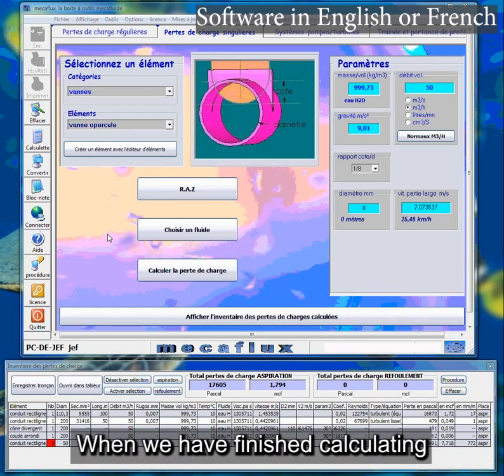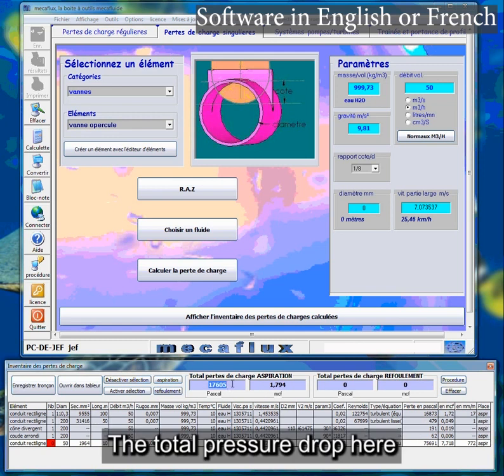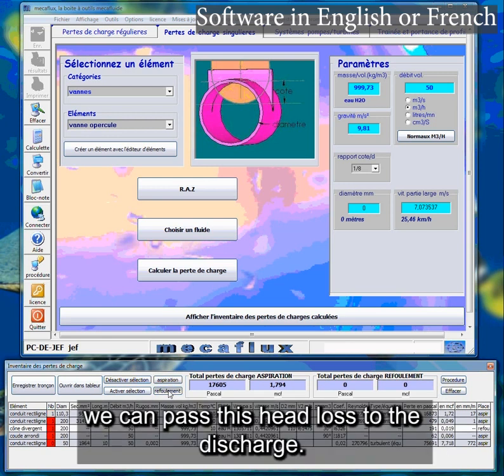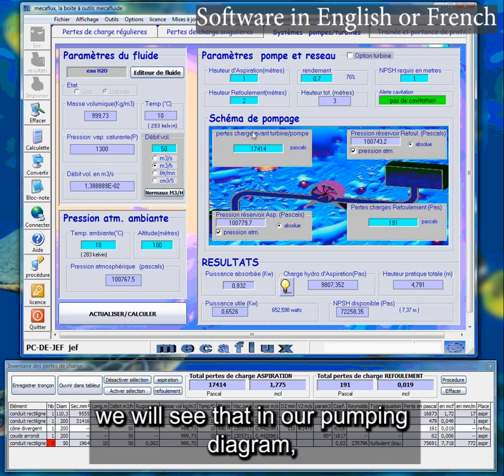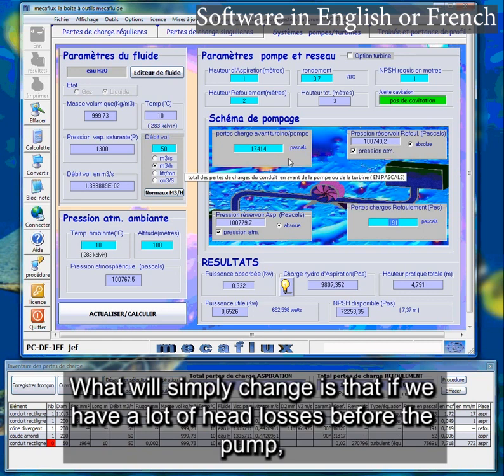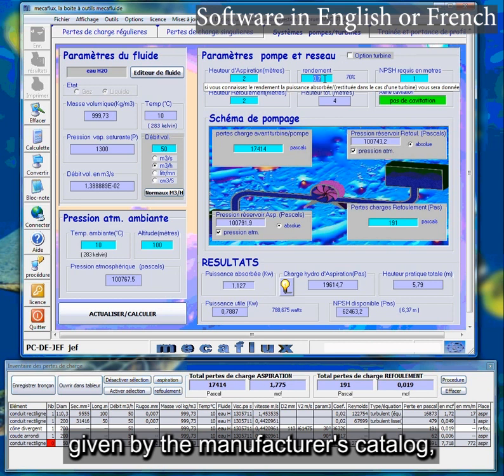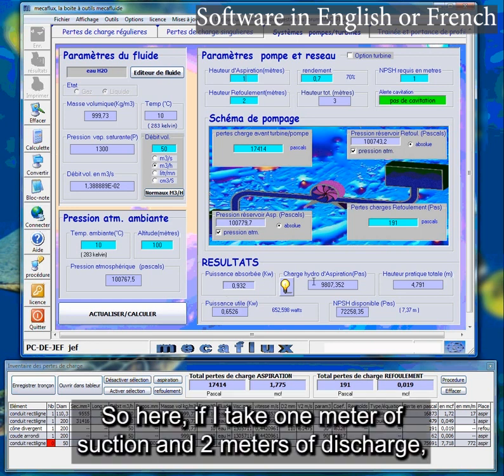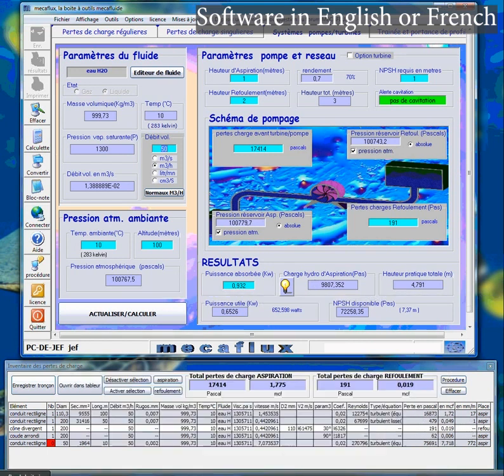pump power according to suction and discharge head, and cavitation control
Mecaflux standard software tutorial: evaluation of the power of a pump according to the suction and delivery head, control of NPSH and risk of cavitation, absorbed power and useful power.